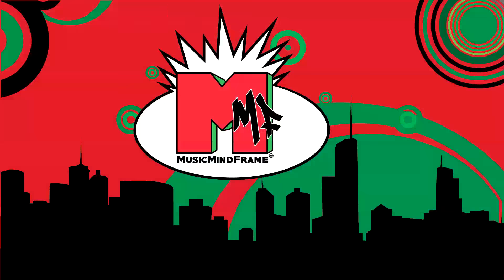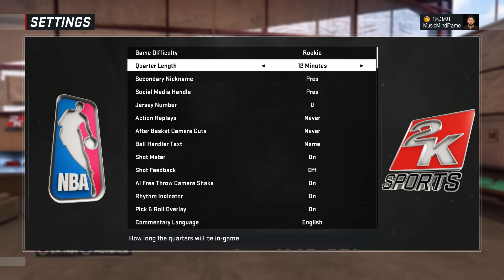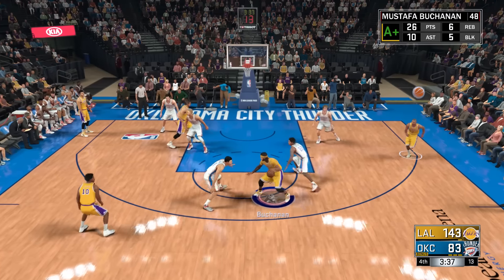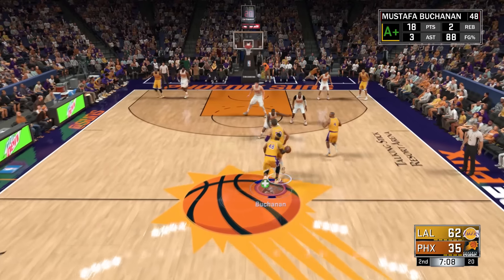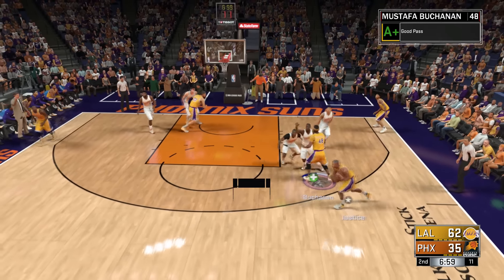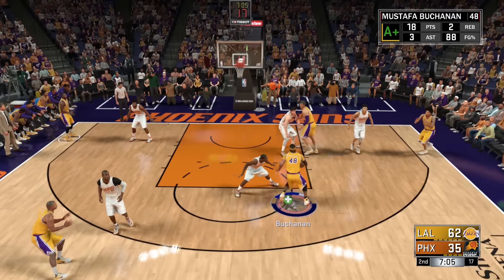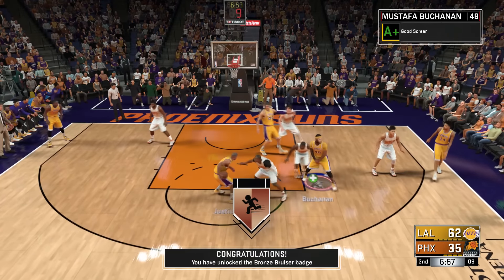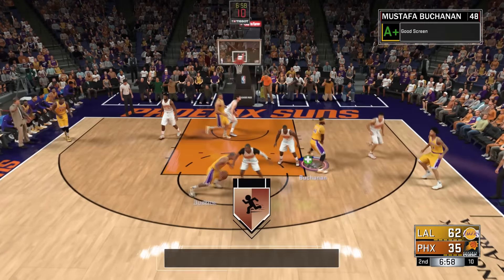(NBA 2K17) Bruiser Badge Tutorial For Guards & Small Forwards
Just another vid showing the guards and small forwards some love. Check the remedy and snag bruiser asap!

HERE IS THE LINK TO SNAG BRICK WALL FOR YOUR GUARD OR SMALL FORWARD PLAYA!